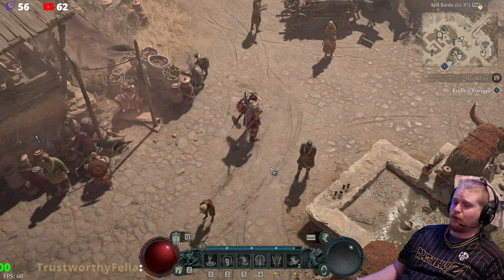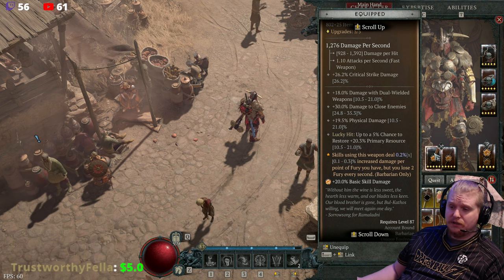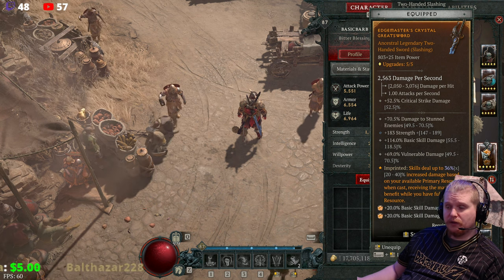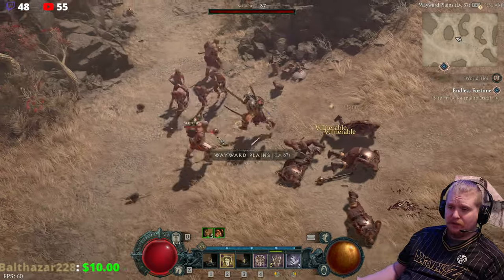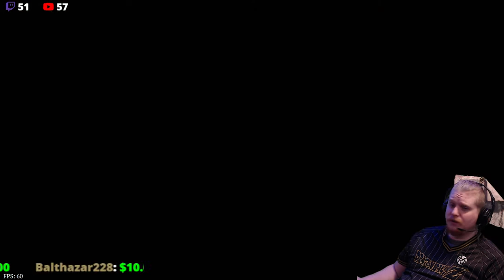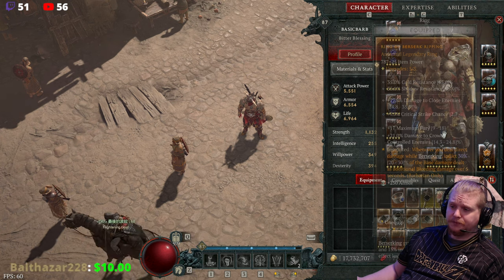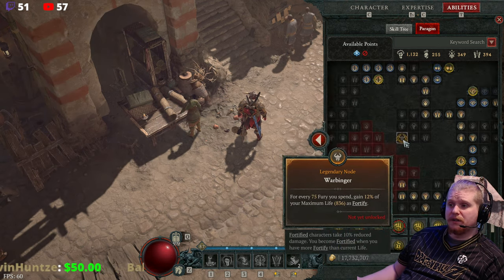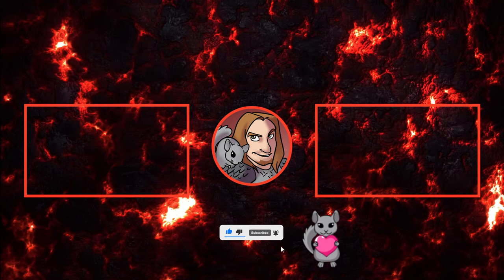Diablo IV Unique Items - Ramaladni's Magnum Opus (Barbarian Sword)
Hello Guys and Gals Today let's have fun going over the unique Sword, Ramaladni's Magnum Opus